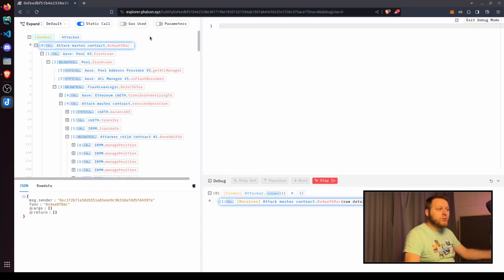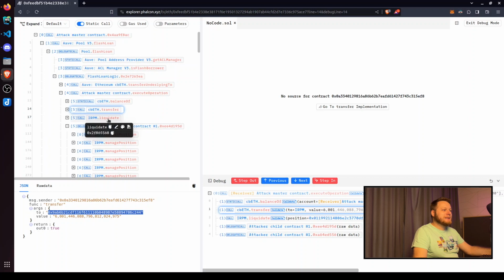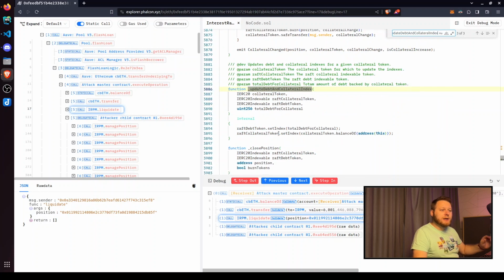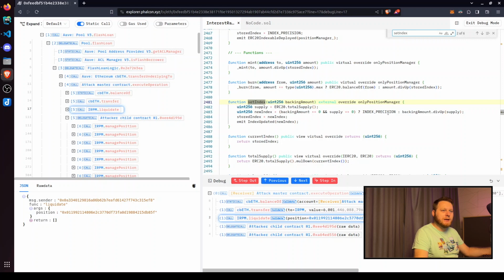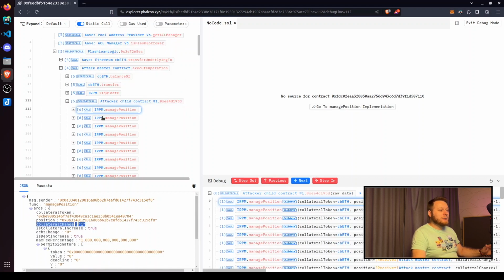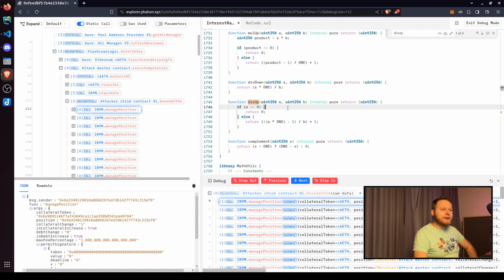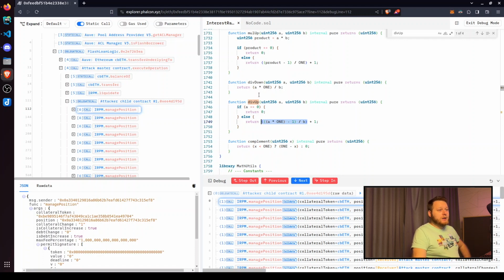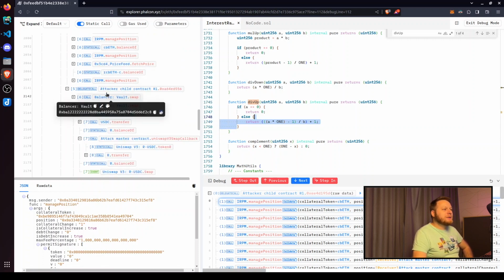How was RAFT FINANCE hacked? Exploit analysis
On November 10th 2023, Raft Finance experienced an exploit resulting in the minting of around 7 million dollars of unbacked R tokens, which subsequently, the attacker sold, causing R's depeg.

In this video I'm describing what exactly happened and how could it be prevented.

00:00 Intro
00:30 Step-by-step go through
06:56 How the attack could be prevented